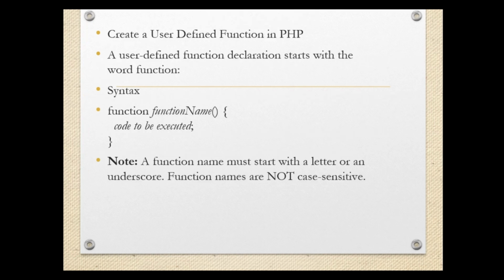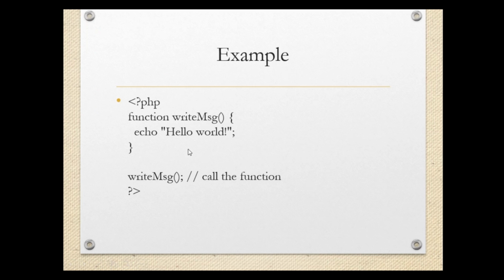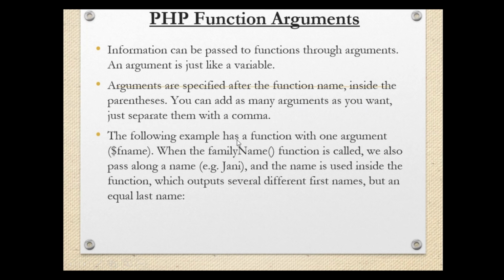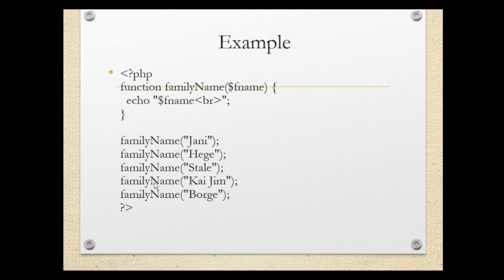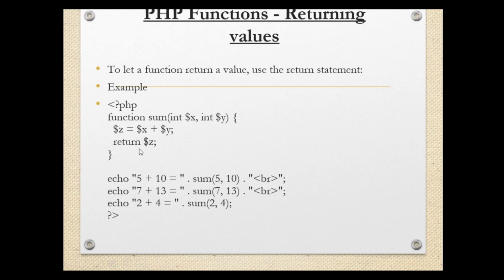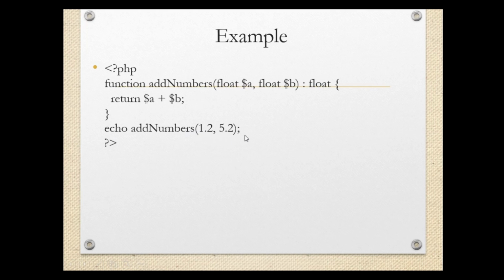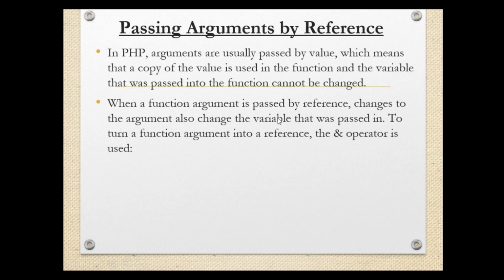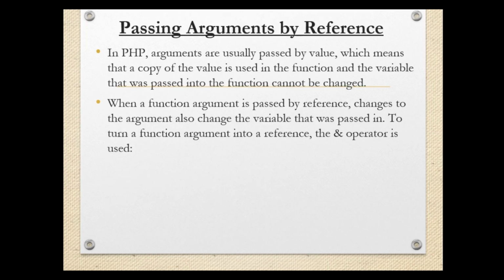SYBBA CA PHP Lecture Series Chapter 3 Session 1 By Asst Prof Samad Khan Dept of Computer Applicatio